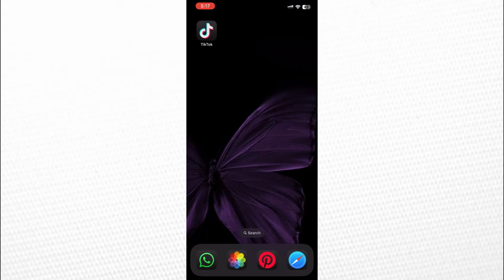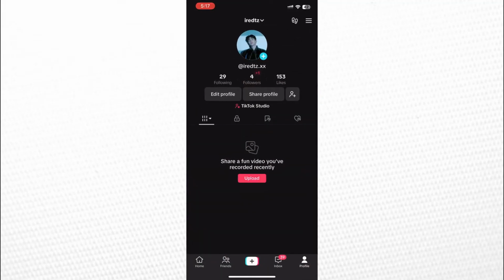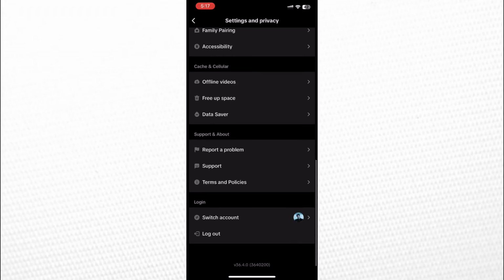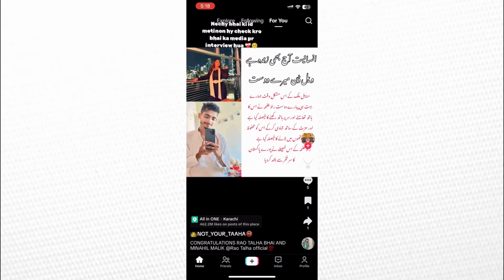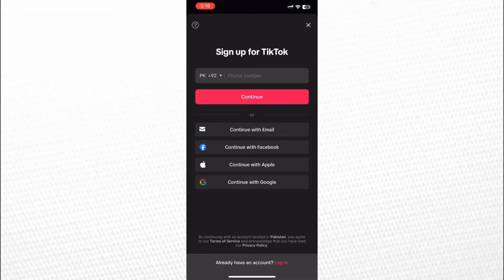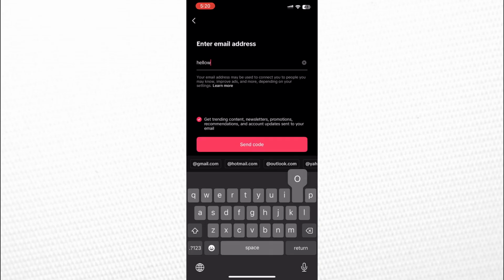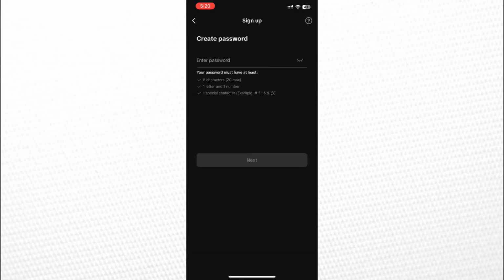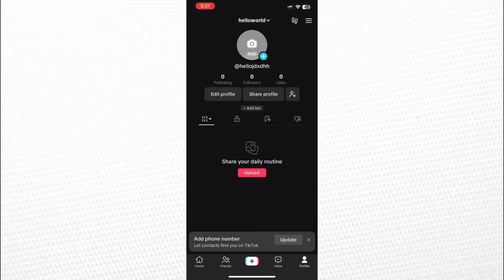How to Make a New TikTok Account if You Already Have One (2025)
NordVPN.

In this tutorial, I’ll show you how to create a new TikTok account even if you already have one. Whether you want to manage different content or separate your accounts, this guide will walk you through the process easily. Let’s dive in!